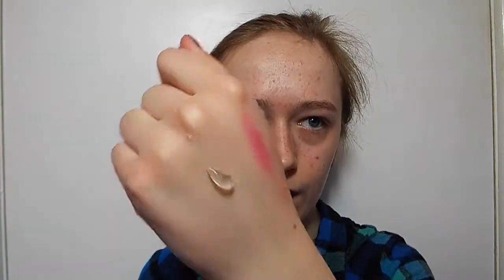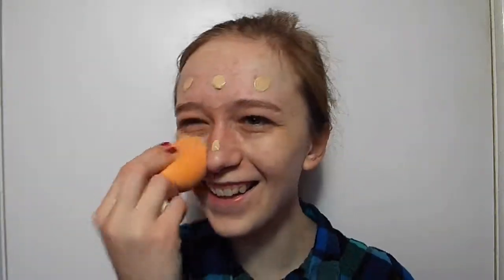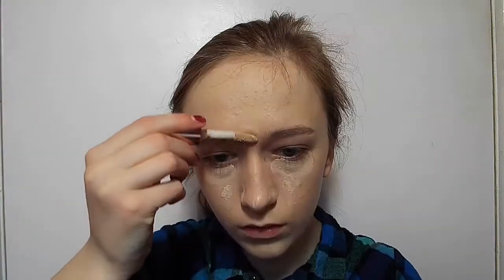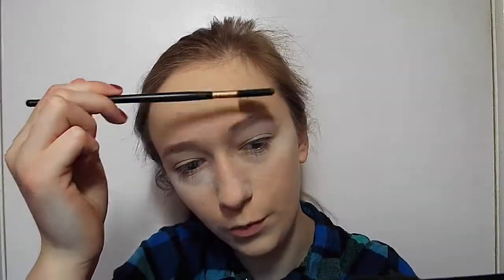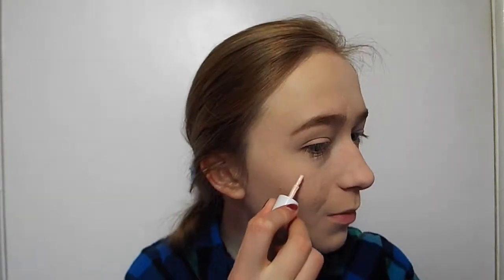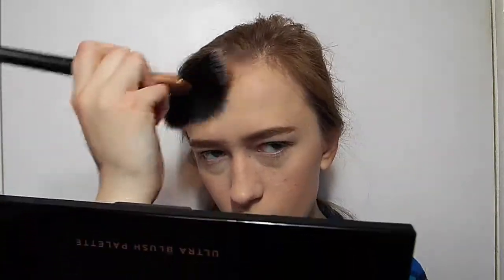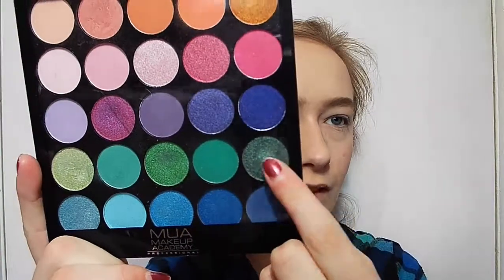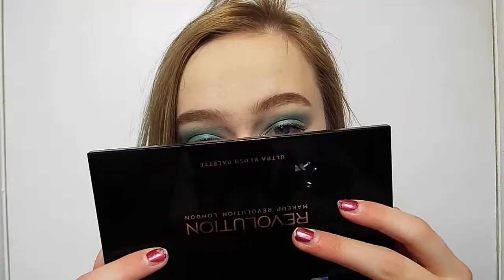Little brother chooses my makeup | Charlotte Thomas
LITTLE BROTHER CHOOSES MY MAKEUP

Thanks so so much for watching. I hope you enjoyed this.